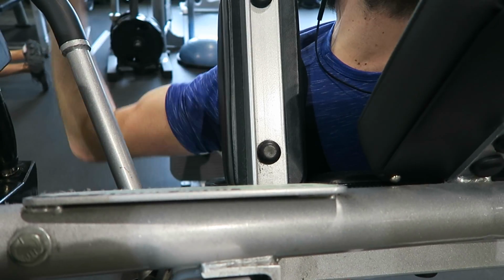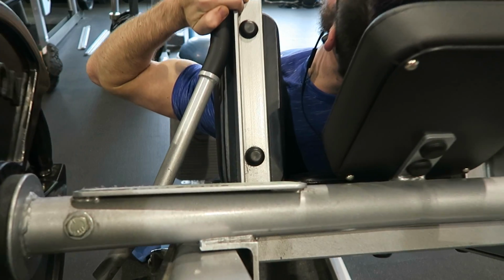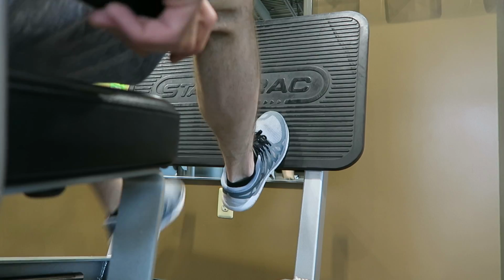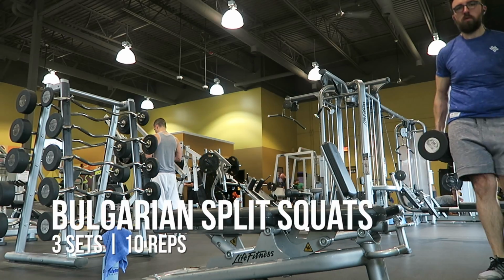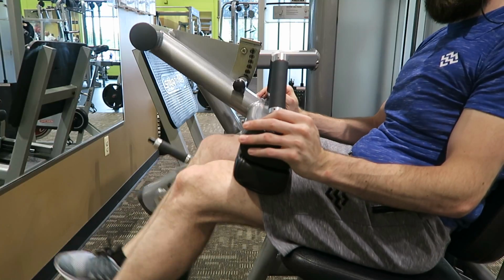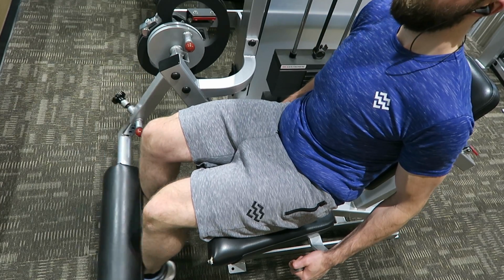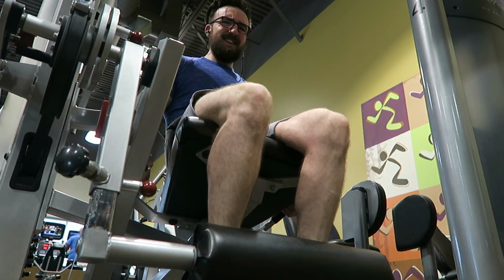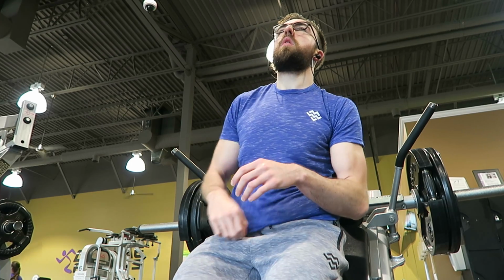30 MINUTE LEG DAY | Beginner Workout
Follow my on my other social media platforms!